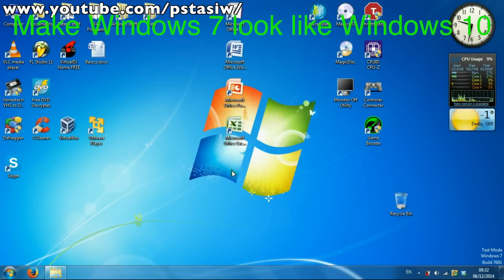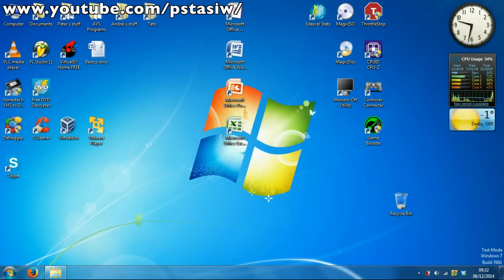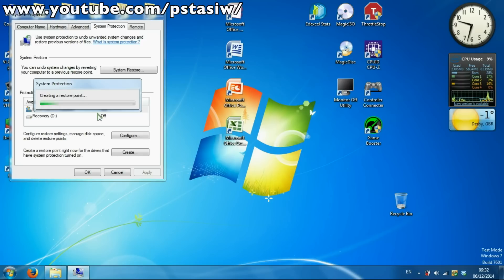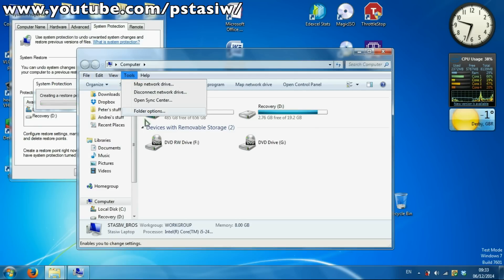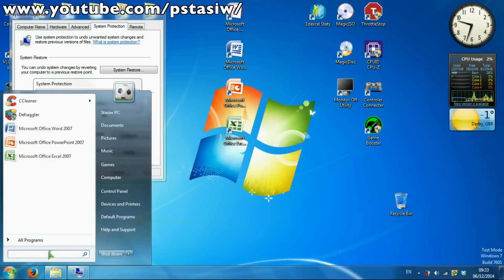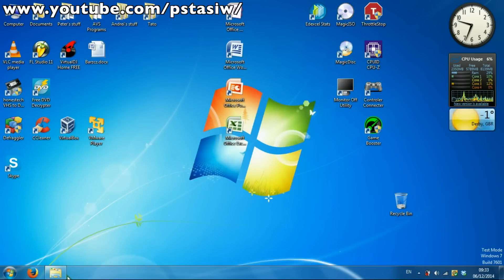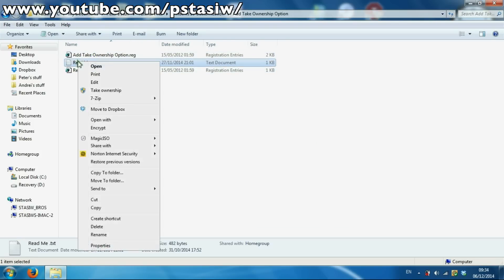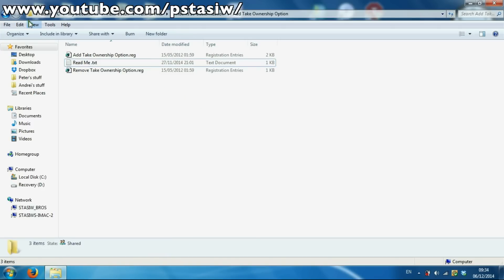Make Windows 7/8 Look Like Windows 10! (Part 1)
No Transformation Packs - Part One
The windows ten preview builds: 9841, 9860, 9879, 9926 have included new helpful features unseen on windows 7 or 8. Today I will help you get windows 10 features on windows 7 or 8 without the need to install the Windows 10 fully and retain those unique windows 7/8 perks. Or if you just think it is too unstable to use yet!
This is part one out of four videos to make your windows 7/8 look like windows 10. This video shows you what you need to do before we start customizing.
00:26 Windows 7 Boot
00:50 Creating a restore point, turning off UAC
Transformation packs clutter files around your system, installs unstable programs and fragment your files all of which slow down
All In One Link--- (MEGA):
This pack contains files and instructions on windows 10: Cursors, Sounds, System properties, start menu, screensaver, logon, icons, explorer, boot screen, snap, animations, aero, themes, task viewer and desktops.
-Remember to set a restore point! Search create restore point in start
-Backup all files that you change
-Turn off user acount control settings.
Do in order of files arranged!! (Alphabetically)
Make sure you can see hidden folders:
1. Open up Windows explorer (any folder)
2. Go tools -folder options
3. Click on the view tab
4. Make sure "Show hidden files" is checked
Please comment if you encounter any problems.
With thanks to askvg
Based on:
with added extras like aquasnap etc. and updated themes, pictures, backgrounds, boot screen etc. via devianart